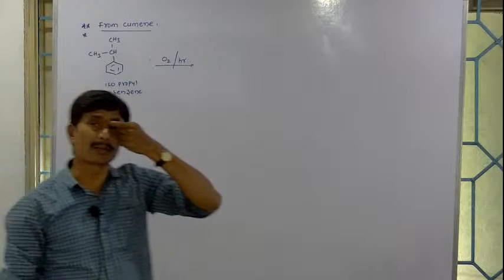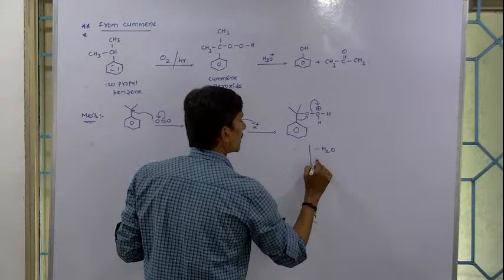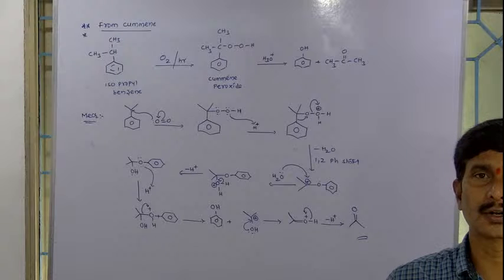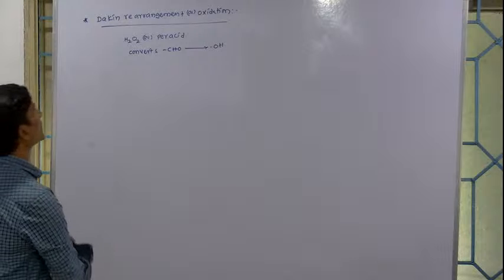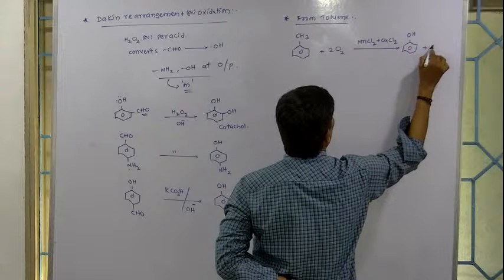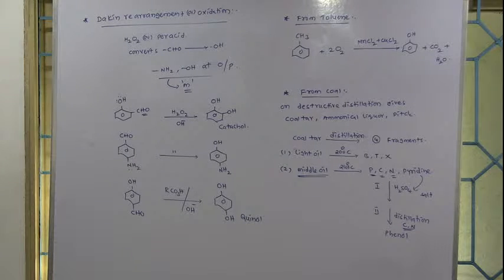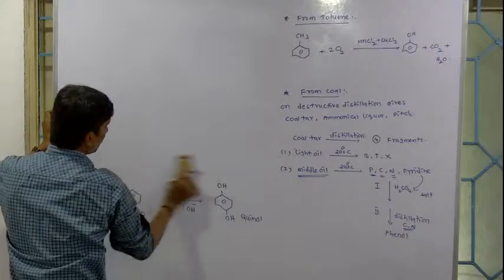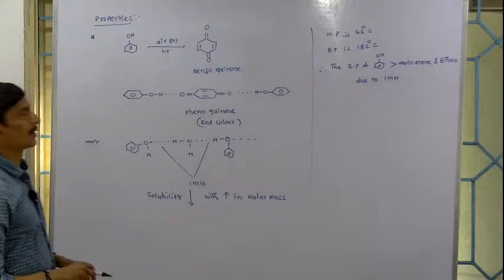Phenols Sr Adv 28th Nov